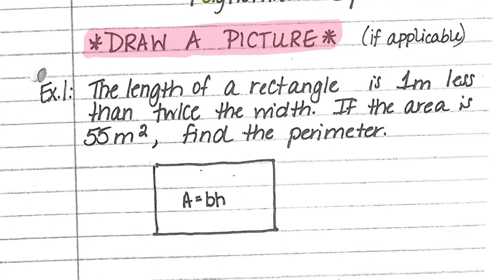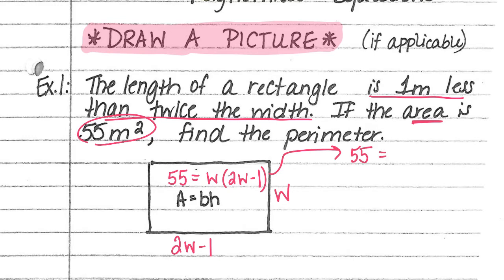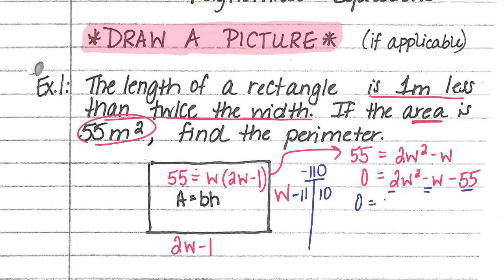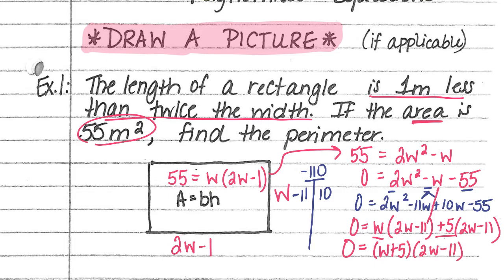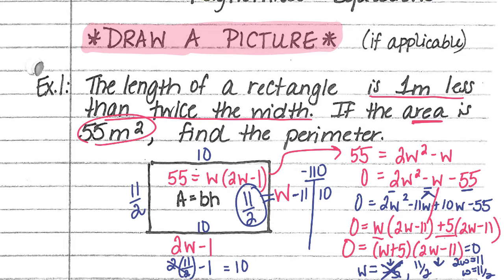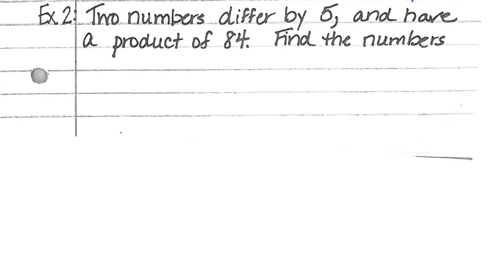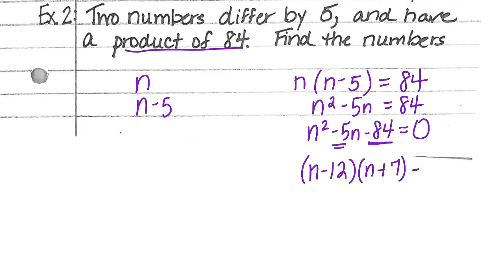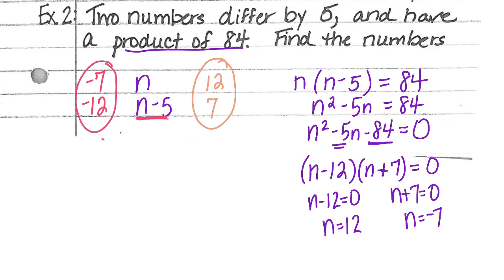Alg2 4.8 Word Problems using Polynomial Equations